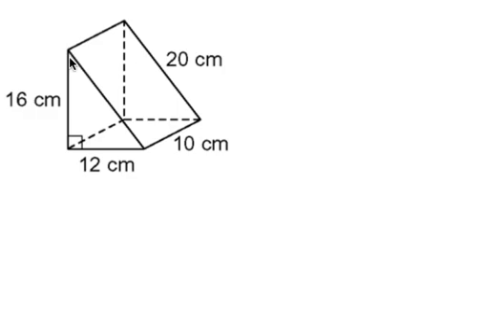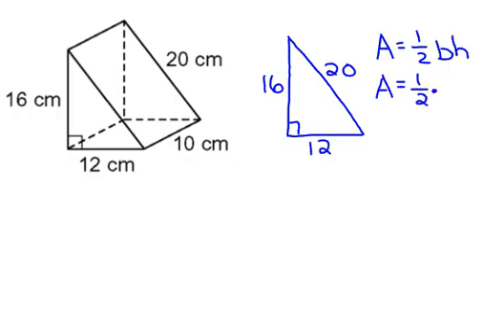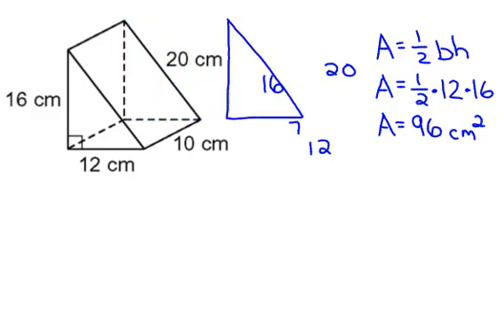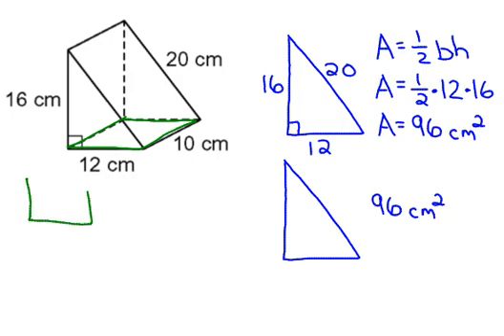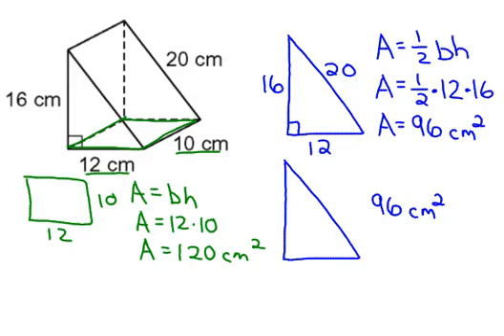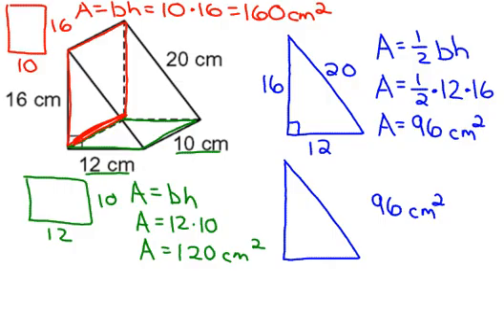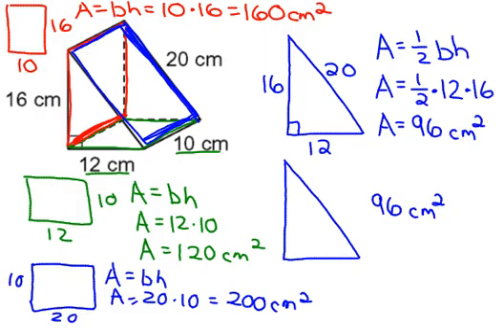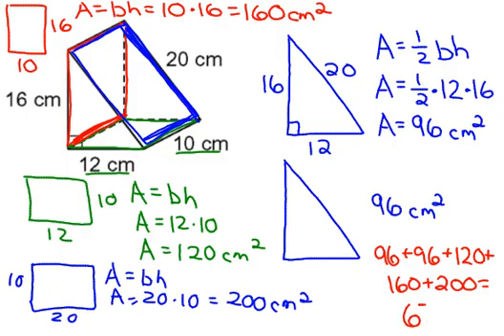Triangular Prism Surface Area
Finding the surface area of a triangular prism by drawing out each face.